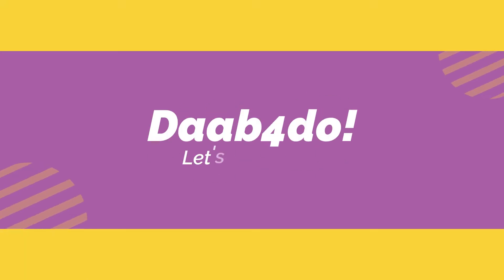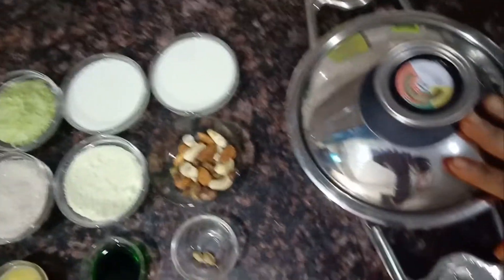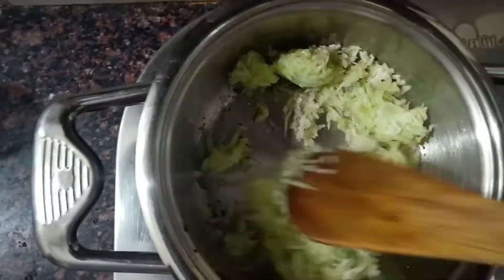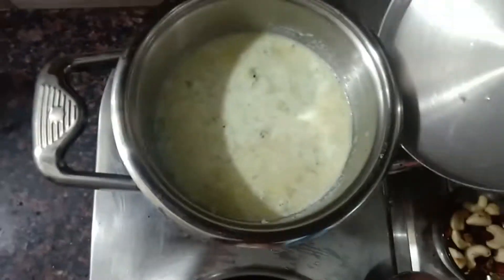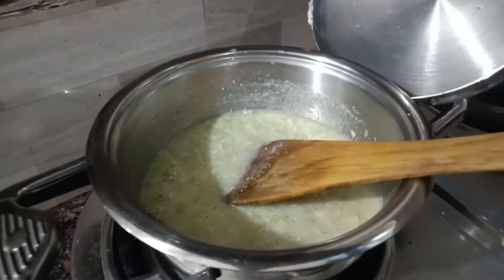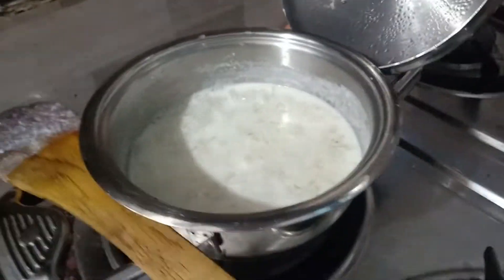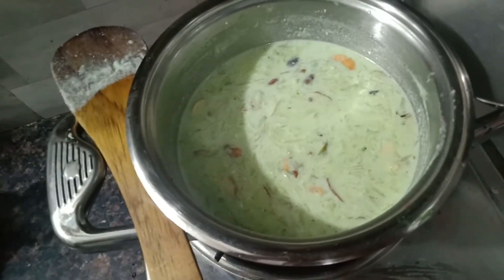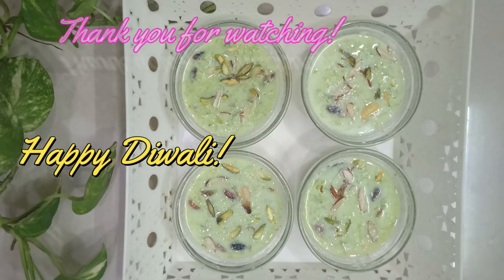How to make kaddu ka kheer |sorakaya kheer |Bottle gourd sweet |Diwali2021 Sweets at home| Nutricook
How to make kaddu ka kheer | sorakaya kheer | Bottle gourd sweet | Diwali 2021 Sweets at home | Nutri cook

Hi Friends, Hope every one is doing good. I would urge you to be cautious and be safe!

I once again Thank all the essential service staff, sanitation workers, Doctors, Medical professionals, Paramedics, Police for standing by the country In this time of crisis. And all others, please stay home & be safe! _________________________________________________________________________________________

 Ingredients used:

Grated and squeezed bottle gourd - 1 cup
Ghee – 2 table spoons
Cardamom – 2 nos.
Dry fruits – according to taste (used ½ cup)
Food color - optional

Bookmarks! Easy to make book marks of Chhota Bheem and Krishna, Tom and Jerry, Doraemon and minions